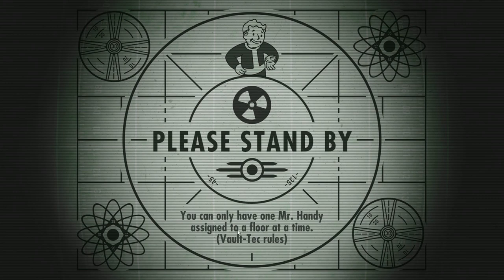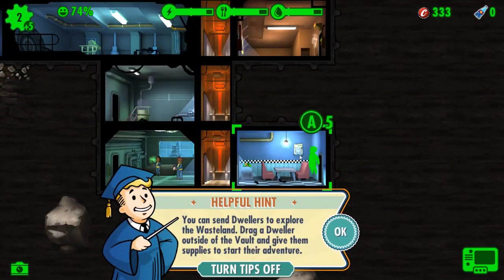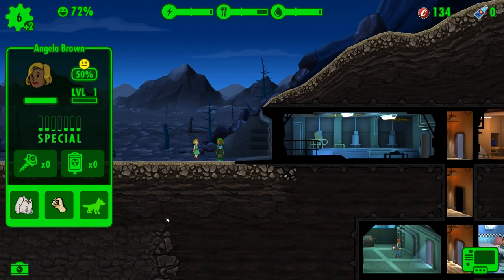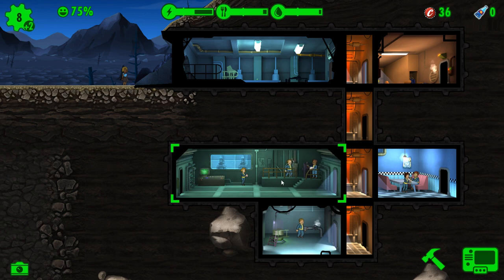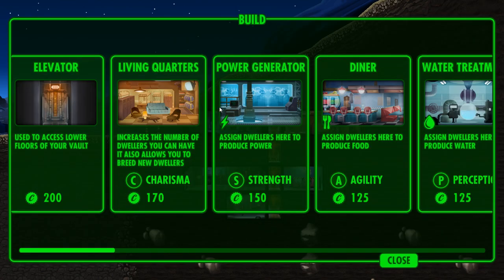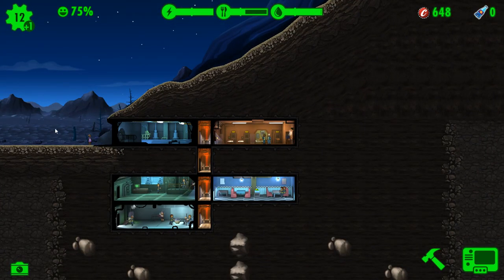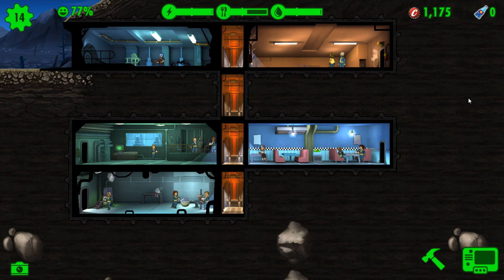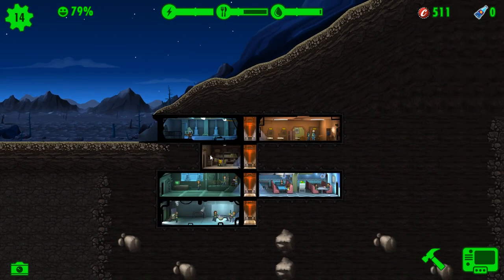Fallout Shelter Ep 1- Let's Make a Vault (Gameplay) (1080)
WooHoo! Let's play Fallout. Shelter lol. This game is like the baby brother of the fallout games but it is just as fun. We are the overseer of a vault and must grow and make our vault prosper. There are bumps along the road but it is a lot of fun to build this world. Join me survivors.

                      Snack like a local!

LUAP

LUAP